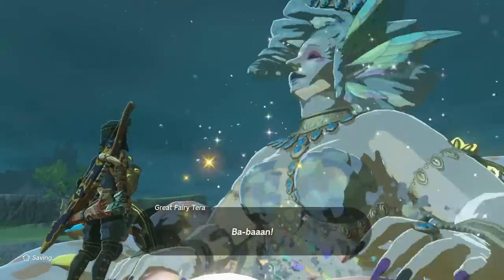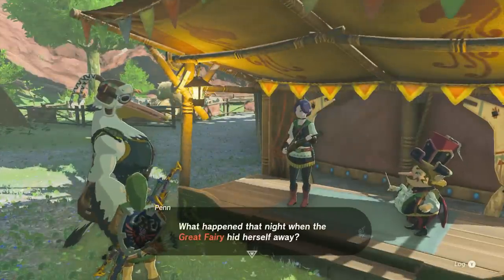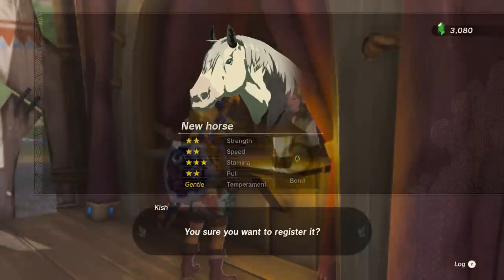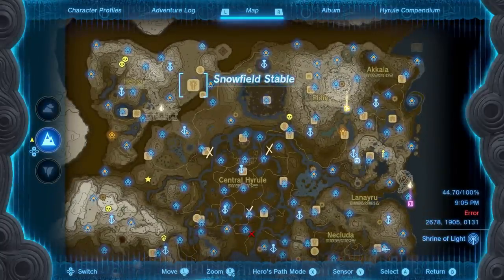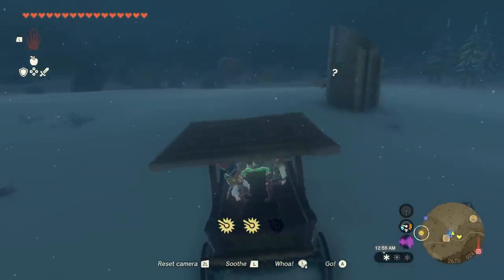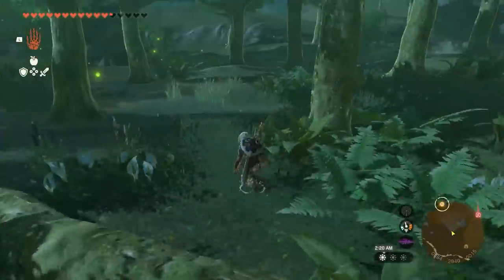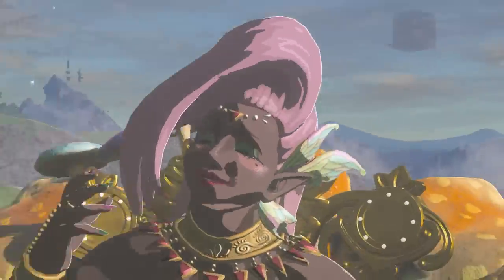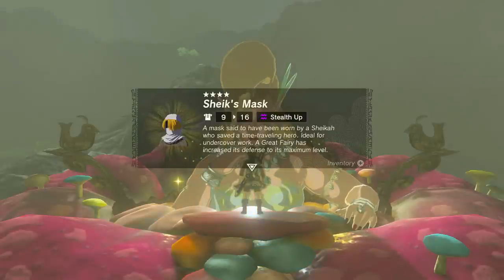Zelda Tears of the Kingdom - How To Unlock All Great Fairies - Fairy Fountain Locations Guide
Just like in Breath of the Wild, you will want to awaken each of the 4 Great Fairies in Hyrule as soon as you can, as they provide players with a very important service: the ability to upgrade your equipment if you come to them with the right materials. However, unlike Breath of the Wild, unlocking each fairy fountain in Tears of the Kingdom is not as simple as just handing over a bunch of rupees.

Today, I’ll go over the locations of each of the four Great Fairy Fountains and all nearby Stables here in Tears of the Kingdom, and I’ll show you how to complete the Side Adventures that end with the awakening of each Fairy. While we're at it, we'll re-unite the Stable Trotters, as we complete this wonderful set of Side Adventures here in TOTK!

I will show you how to beat the following Side Adventures, which is necessary to unlock all of the Great Fairy Fountains:

- Serenade to a Great Fairy
- The Hornist's Dramatic Escape
- Serenade to Mija
- The Flute Player's Plan
- Serenade to Kaysa
- Honey, Bee Mine
- Serenade to Cotera

We also begin Potential Princess Sightings... but we'll complete it in another video!

TABLE OF CONTENTS:

0:00 - Introduction and Set Up
1:12 - Great Fairy Tera near Woodland Stable
4:15 - Great Fairy Mija near Snowfield Stable
6:25 - Great Fairy Kaysa near Outskirt Stable
8:43 - Great Fairy Cotera near Dueling Peaks Stable

All footage is from my first playthrough of the game. Apologies in advance if any of the editing is a bit disorienting!

After six long years, a new 3D Zelda has finally arrived for the Nintendo Switch. The wait is over, and The Legend of Zelda: Tears of the Kingdom is an absolutely massive game. I've only just scratched the surface (...and sky... and depths...) of this game.

During this launch period I will be uploading TONS of guide videos, boss strategies, how to farm valuable materials, and more. As always, thanks so much for the support and enjoy!